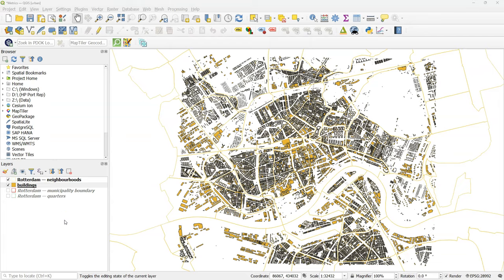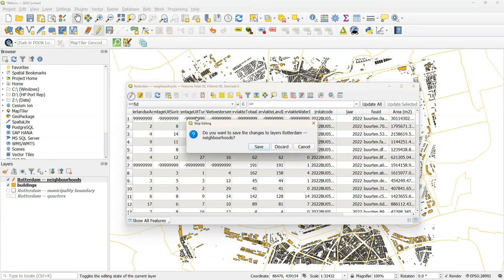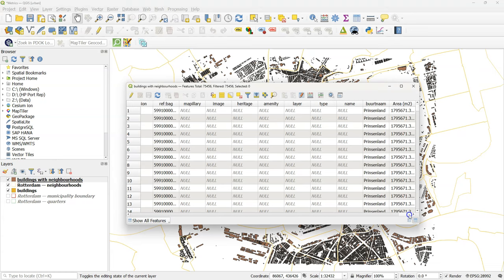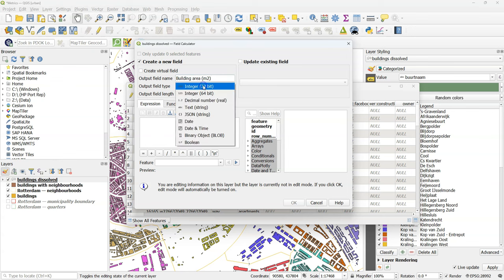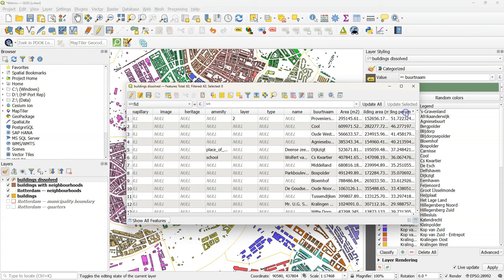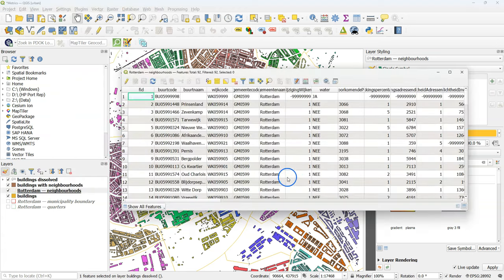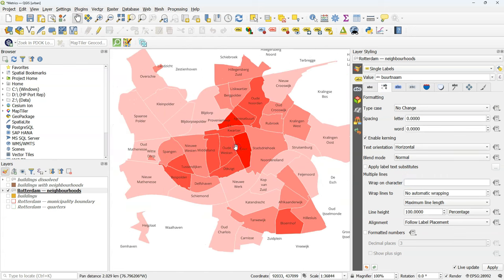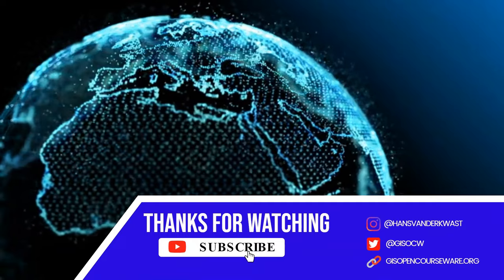Calculate Areas and Building Densities of Neighbourhoods using QGIS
This video shows how to calculate the percentage of surface area in neighbourhoods covered with buildings. Several GIS techniques are used. The Field Calculator will be used calculate areas of buildings and neighbourhoods. Joins and Spatial Joins will be used to calculate the percentage of building area per neighbourhood. The results are visualized in a map and a bar chart.

QGIS version: 3.34 Prizren
Open data: CBS via PDOK Services Plugin
Plugin: Data Plotly plugin